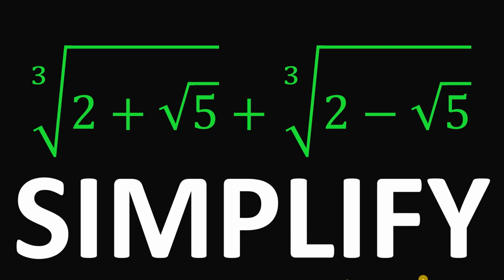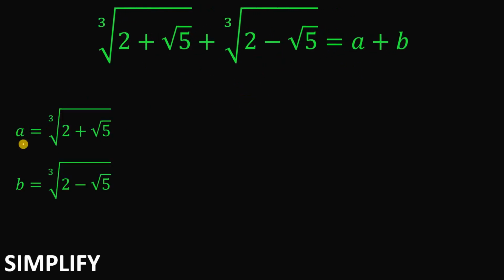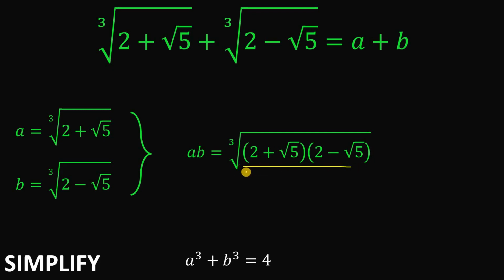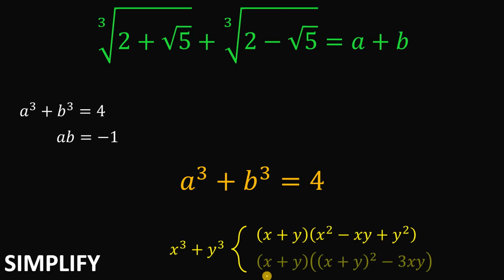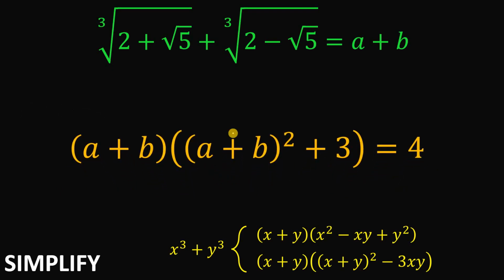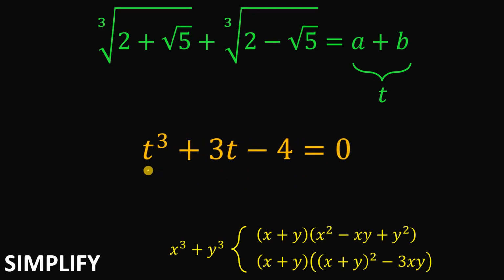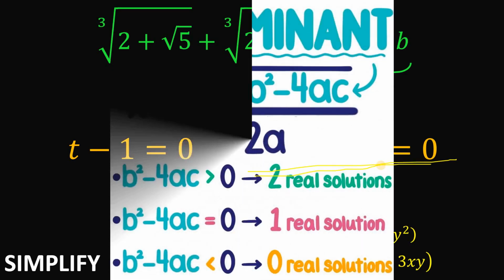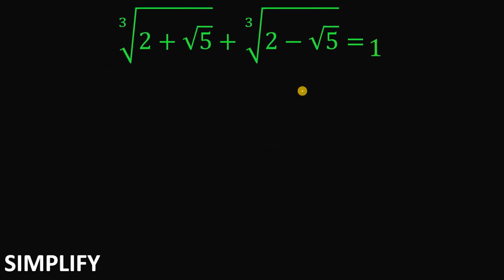Algebra challenge involving cuberoot